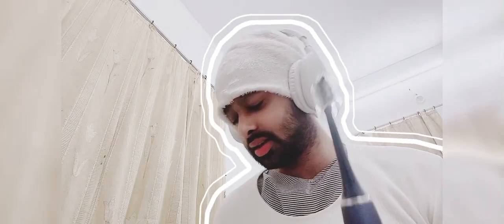⭐️ Electric Toothbrush 🪥⭐️ - film - ⭐️🍀 (2)